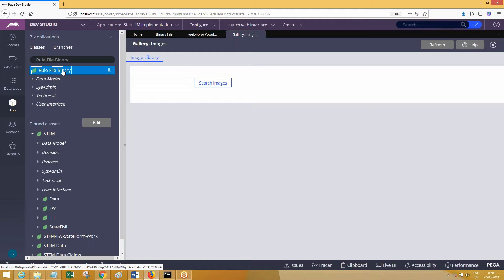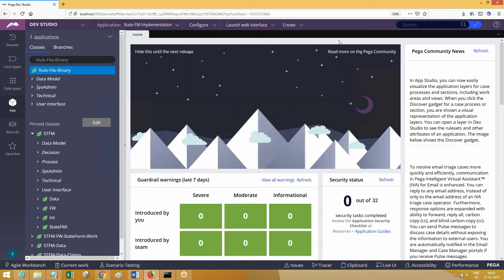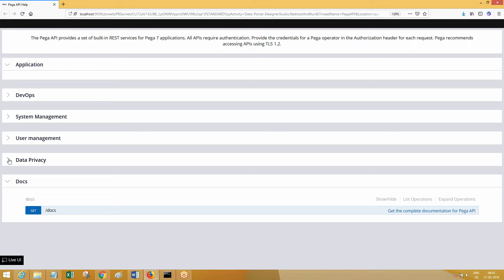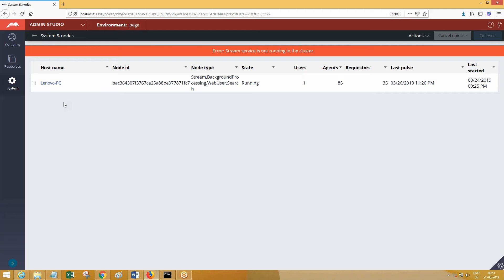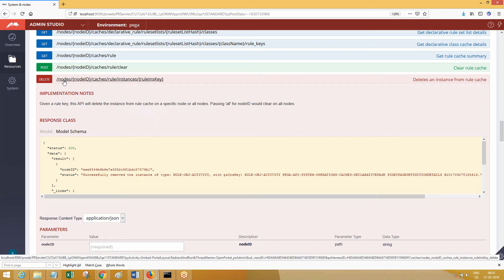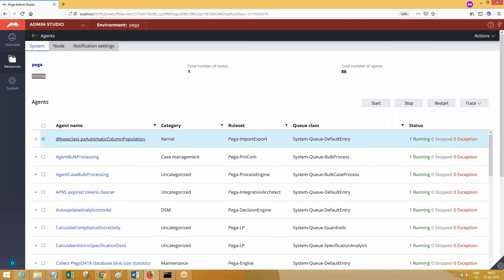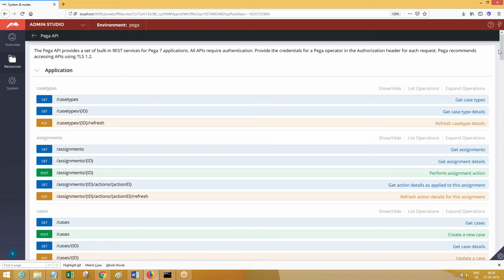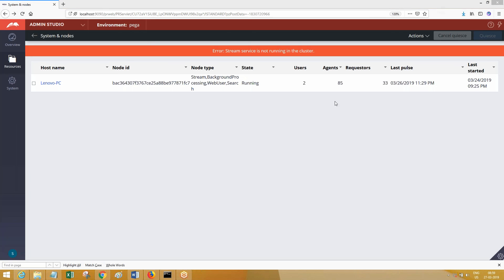Pega Videos | Pega APIs | [Detailed Explanation ]For Training Call/